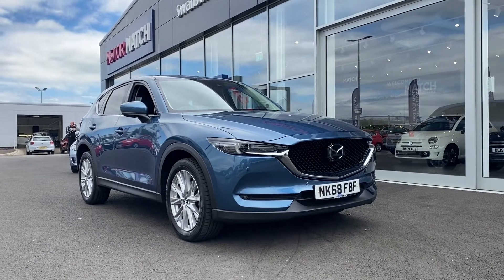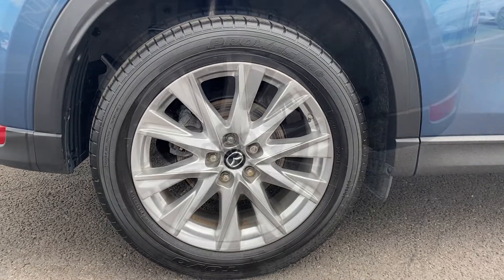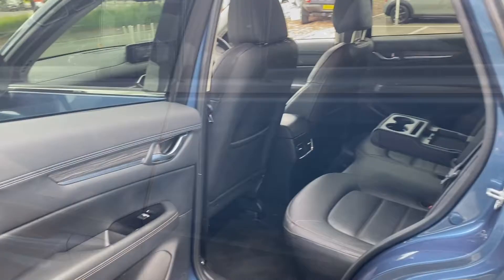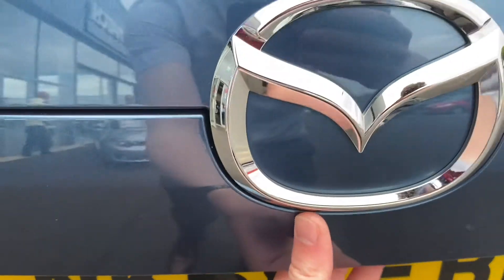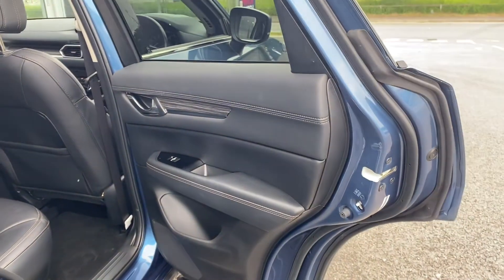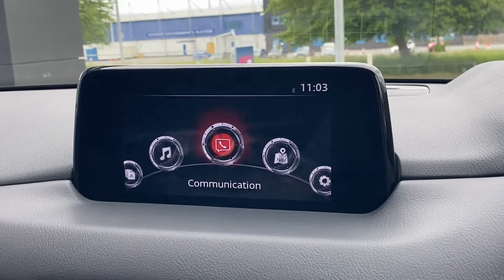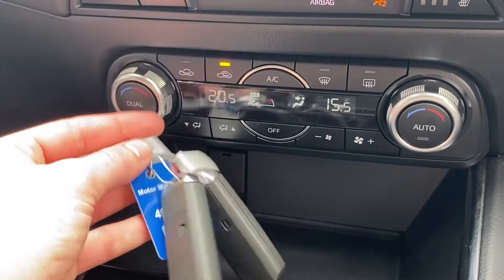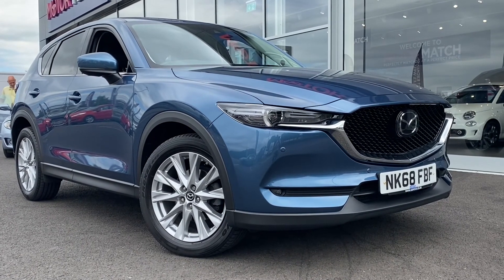Used 2018 Mazda CX-5 2.2 SKYACTIV-D Sport Nav+ at Chester | Motor Match Used Cars for Sale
Just into our stock, this Mazda CX-5 2.2 SKYACTIV-D Sport Nav+ in Blue, is now available for sale from Motor Match Chester.